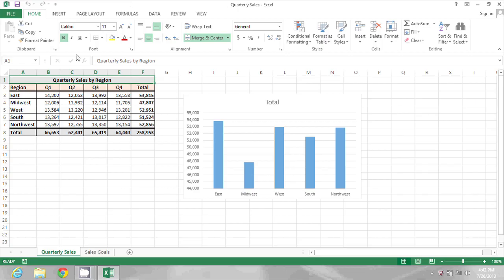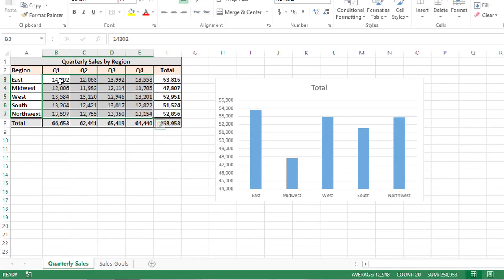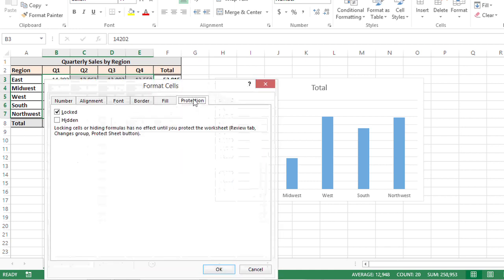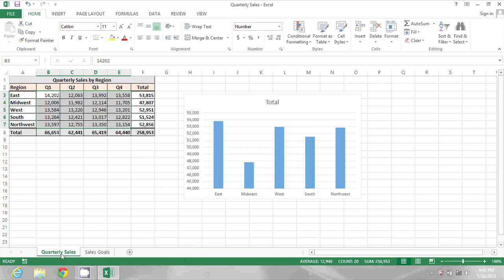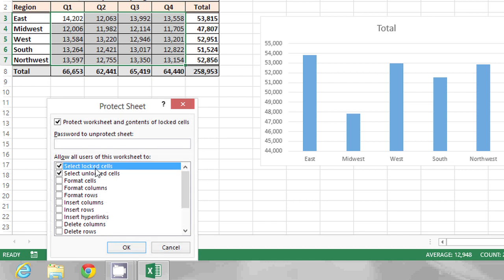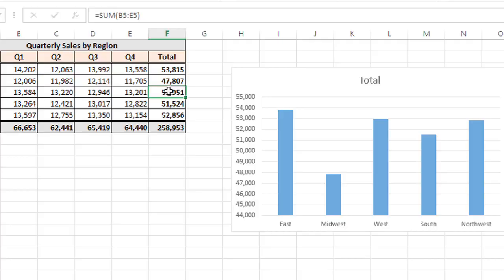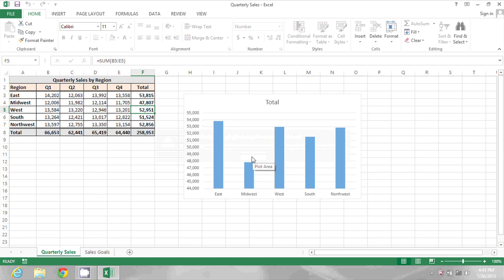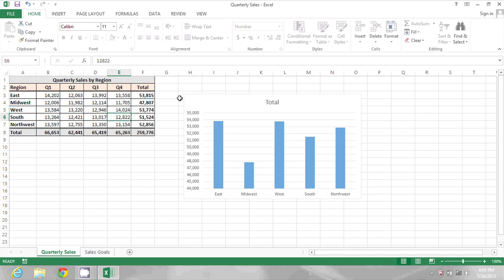How to Lock in a Cell Value in MS Excel : MS Excel Tips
Locking in a cell value in Microsoft Excel will prevent you from making any additional changes to that particular cell. Lock in a cell value in Microsoft Excel with help from a software expert in this free video clip.